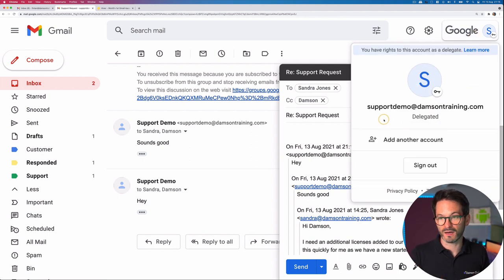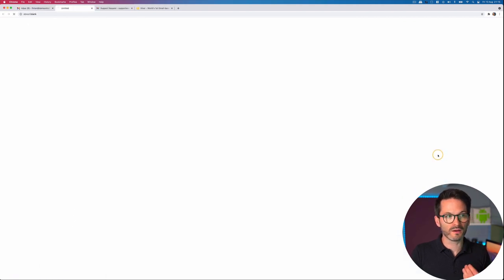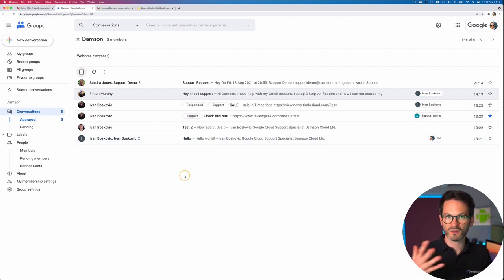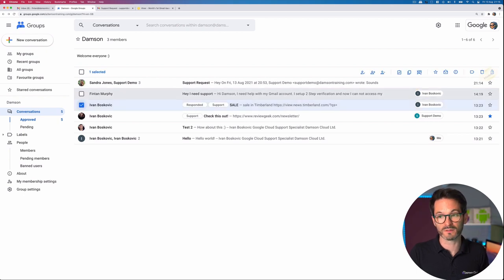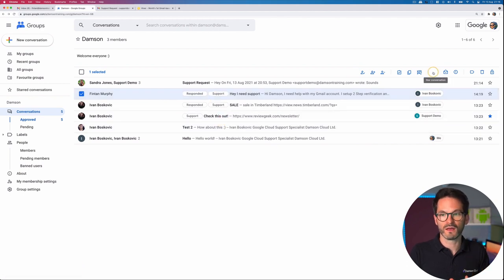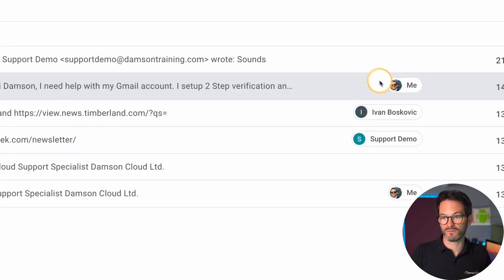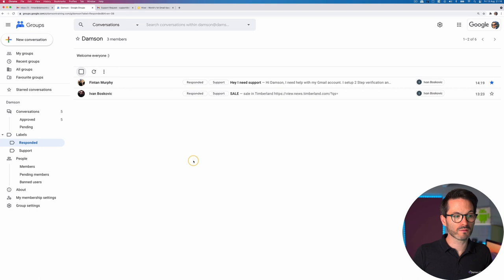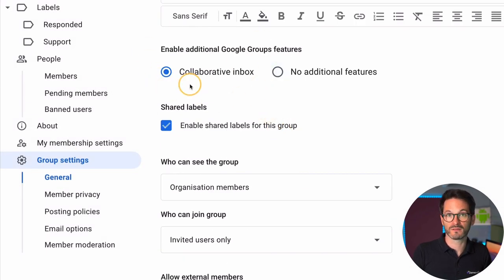Shared Mailboxes: Google Groups Vs Delegated Access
Shared mailboxes can be incredibly useful tools for your business, but which which one is right for you? This week we compare Gmail's Delegated Access with Google Groups.

Chapters:
0:00 Intro
0:21 Which is the best option for you?
0:30 Google Groups Overview
1:24 Collaborative Inbox within Google Groups
1:53 Delegated Access Overview
3:00 Demo of Delegated Access
3:32 : Labels & Filters in Delegated Accounts
4:34 Google Groups Demo
4:55 Manually adding labels in Google Groups
6:18 Google Group Settings
6:29 Hiver - 3rd Party Solution
8:21 Conclusions